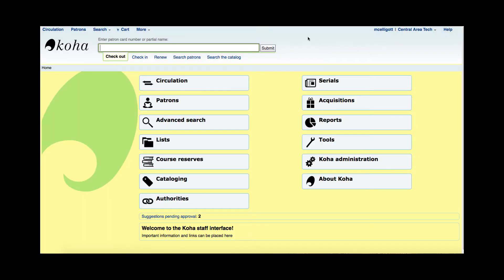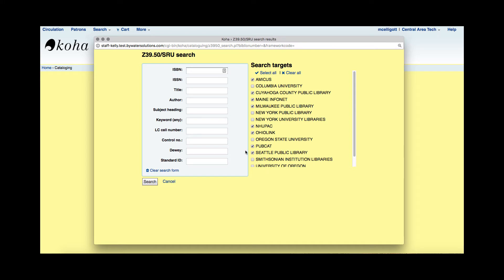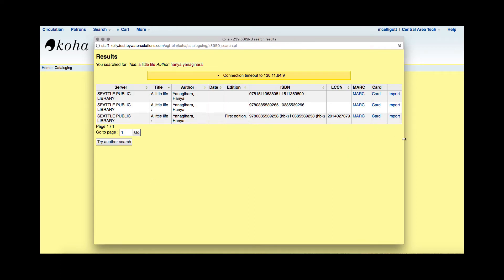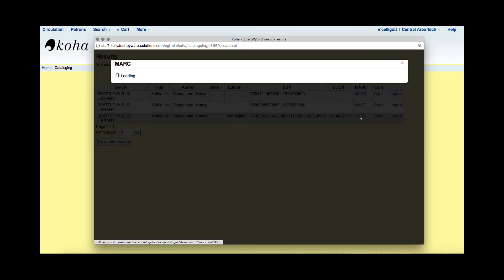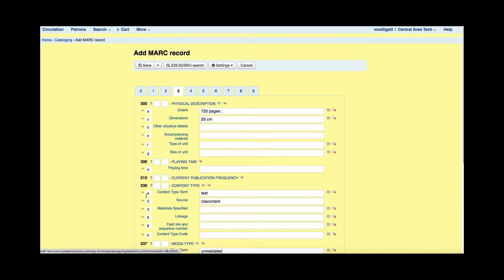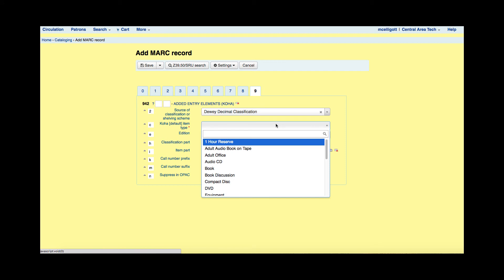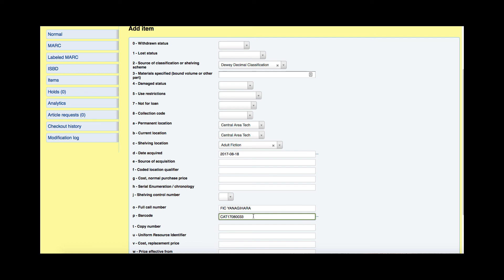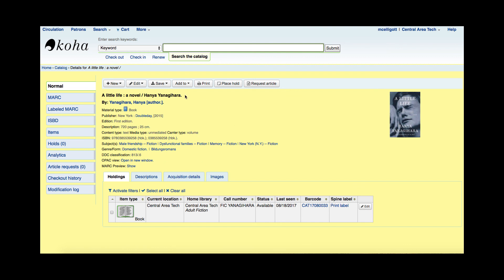Cataloging with Z39.50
How to catalog using the Z39.50 within Koha.